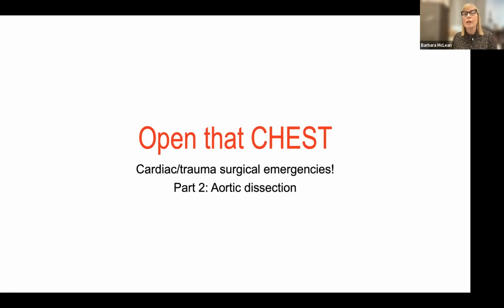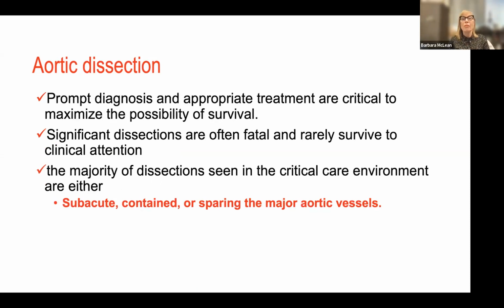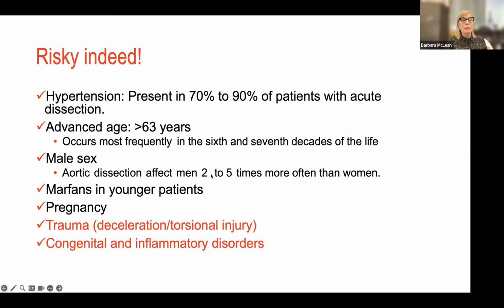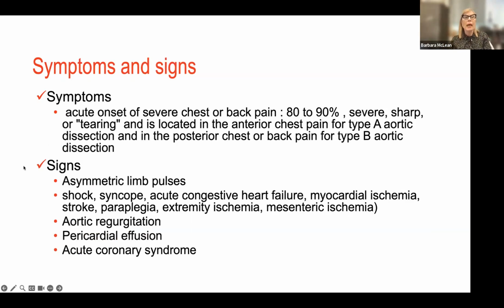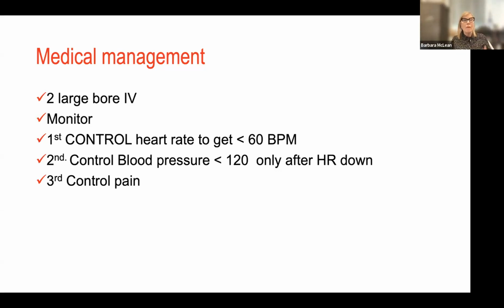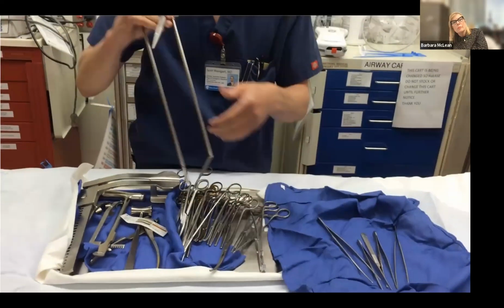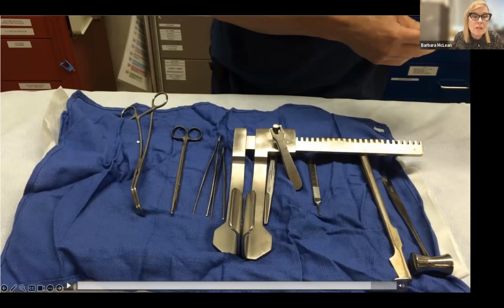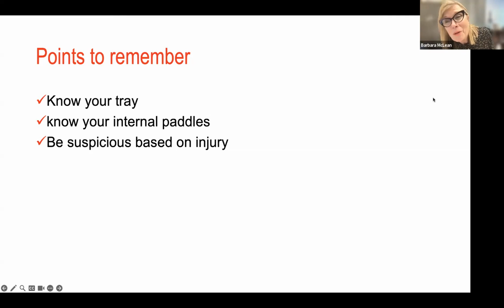Open that chest_ aortic dissection